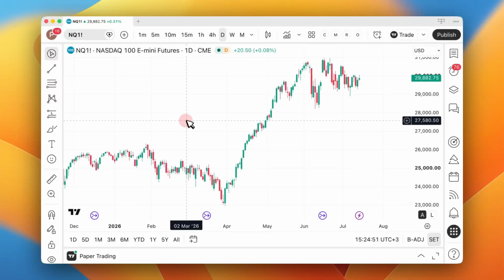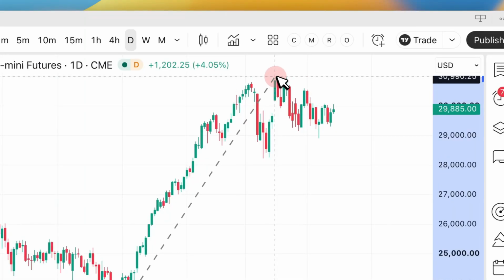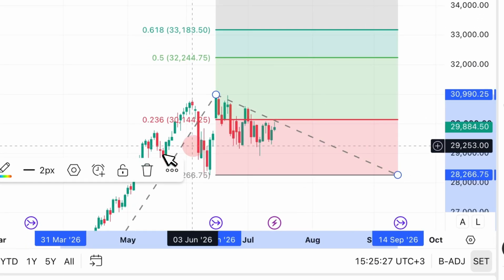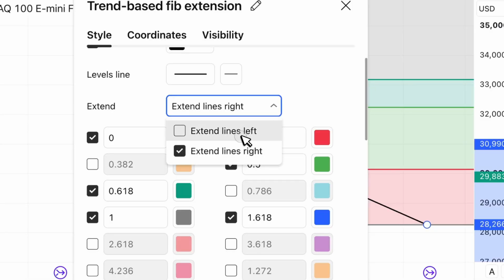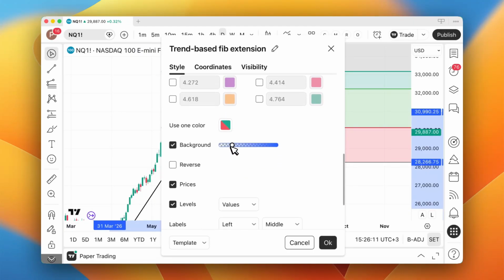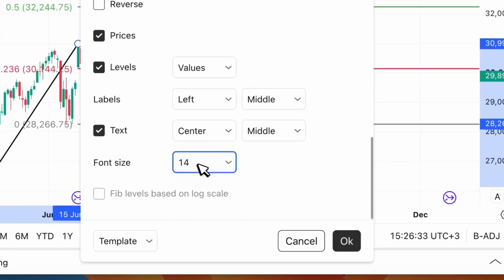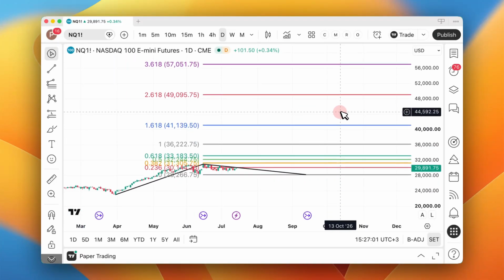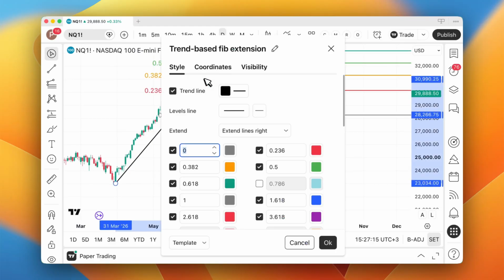How to Use Fibonacci Trend Extension on TradingView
Learn how to draw the Fibonacci Trend Extension tool correctly on TradingView. This tutorial explains the three points required and how traders use extension levels to identify potential price targets.